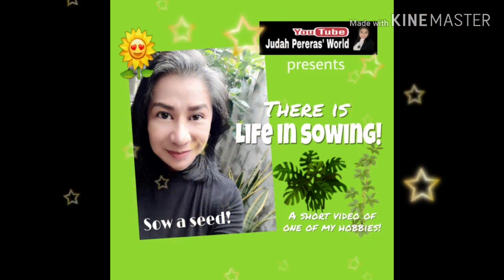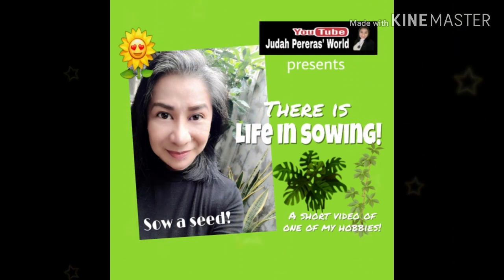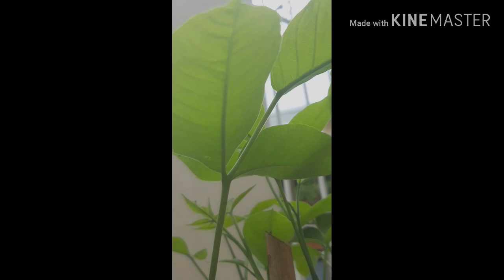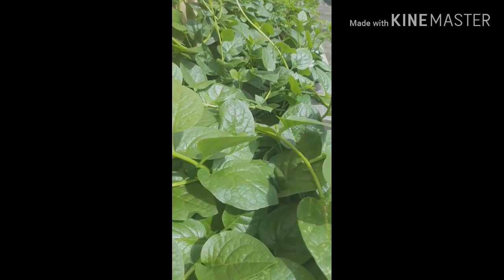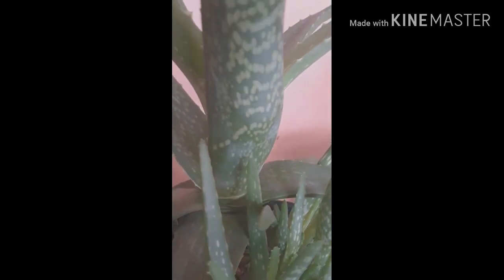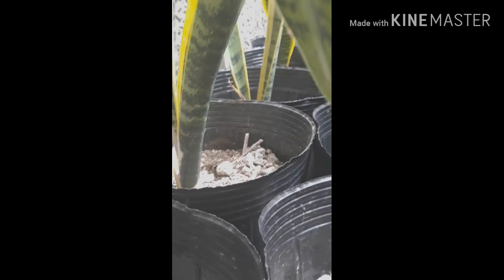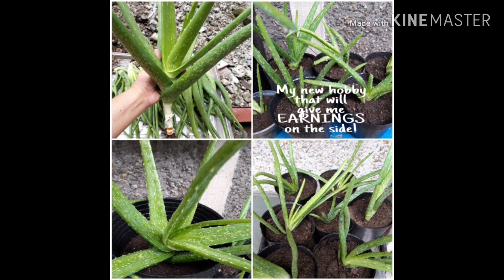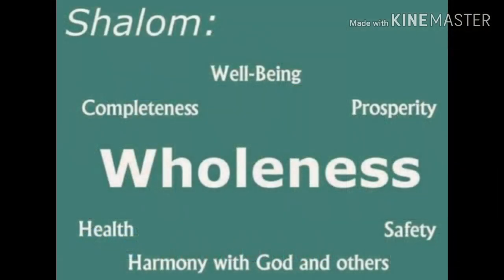There is LIFE in SOWING!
A short video about PLANTING that is one of my hobbies. It shows the different kinds of plants that help in my healthy lifestyle. Moringa Oliefera or Malunggay, Santol, Alugbati, Aloe Vera and Snake Plants. Planting can be joyful, stress-free, fun aside from the healthy benefits it offers. Watch it and be inspired to start your own backyard gardening. My future videos will show how to re-plant and maintain these valuable plants.
Shalom🙏🇵🇭❤👍